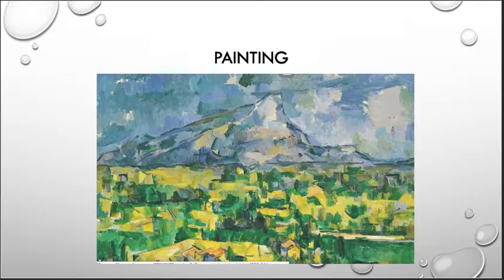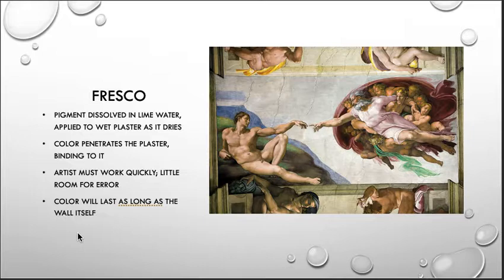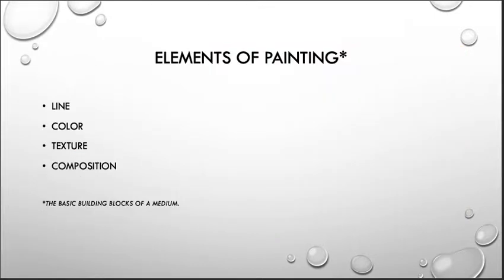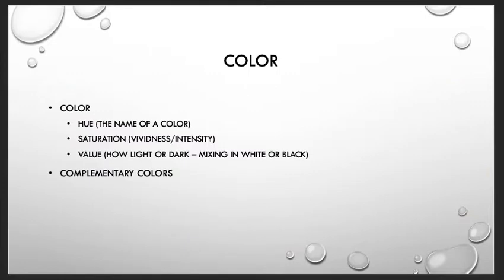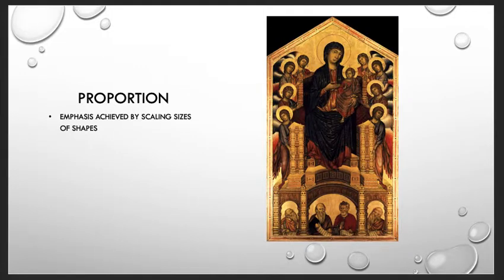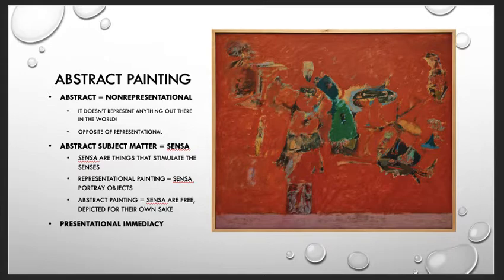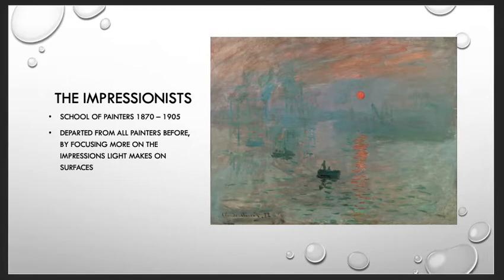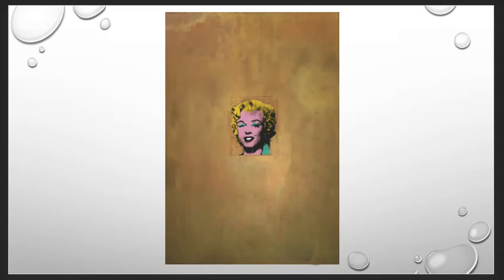PAINTING NARRATED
HUMS 2233 -- Painting, Chapter 4 -- Narrated PowerPoint